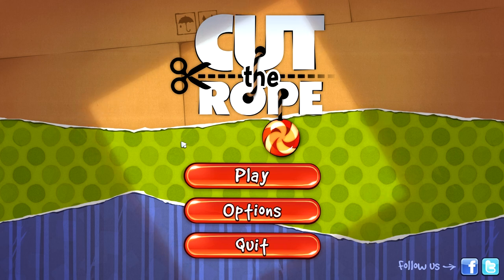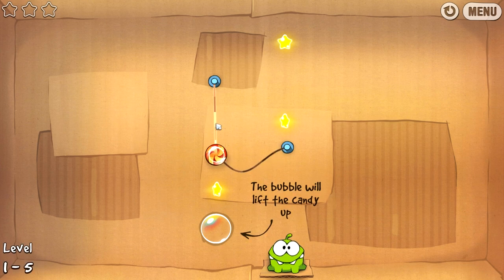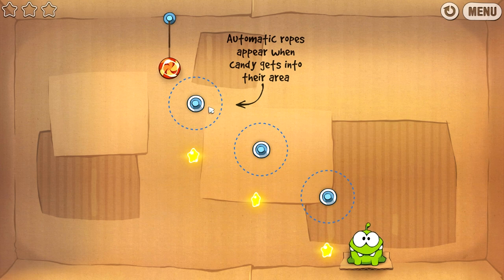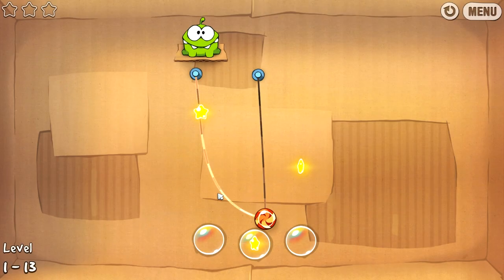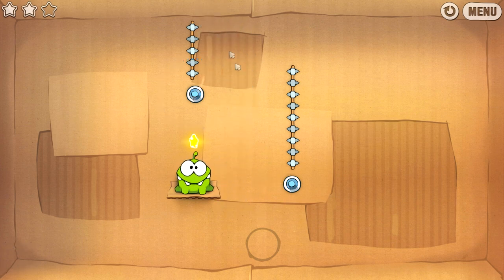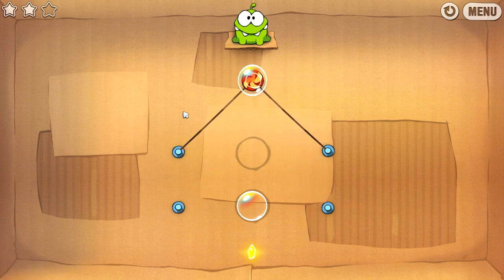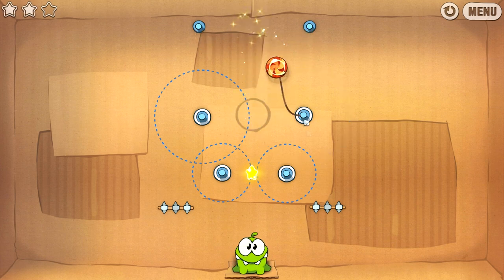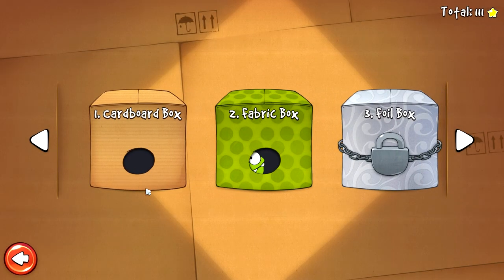Let's Play Cut the Rope 01 - Cardboard Box